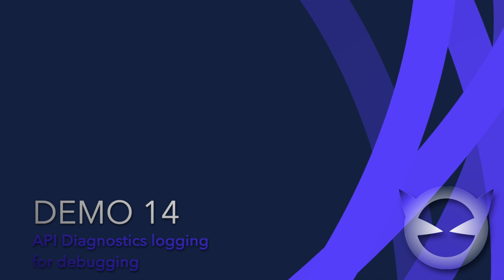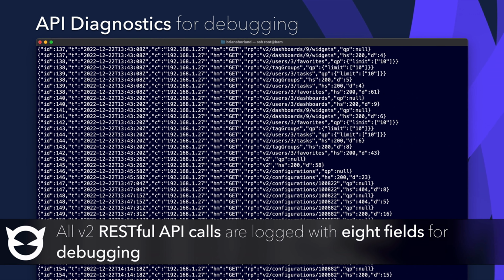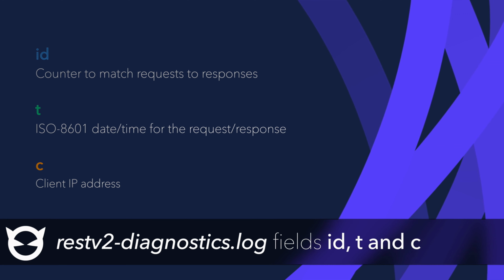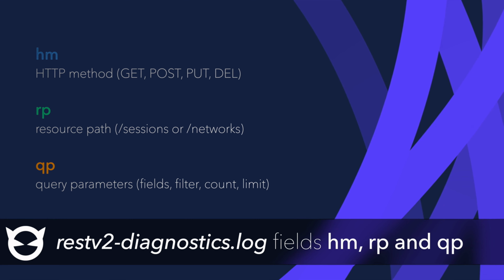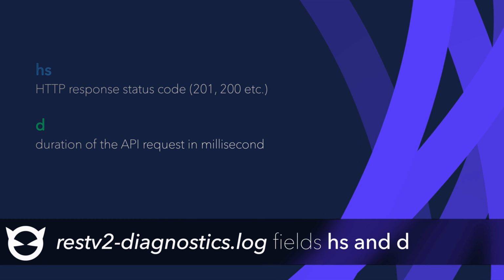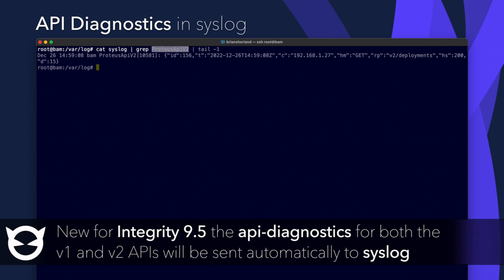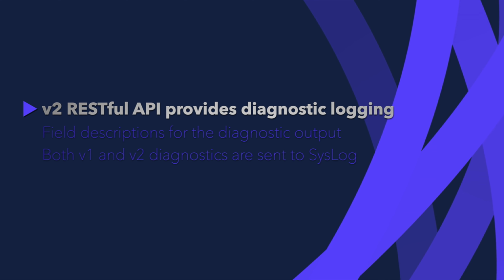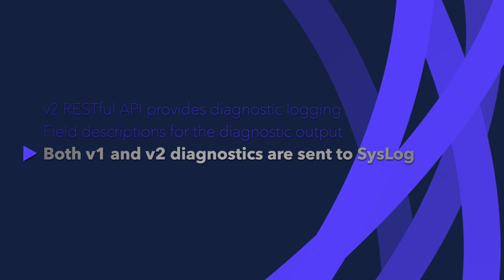BlueCat Integrity 9.5 - API Diagnostics for debugging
Improve performance profiling and debugging of the API with simple log analysis using 8 fields that provide quick insights.